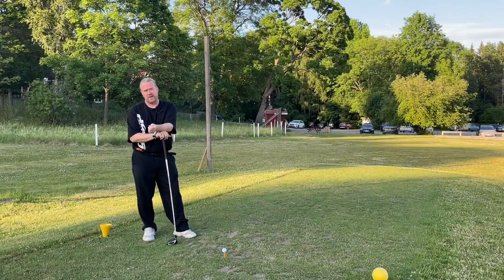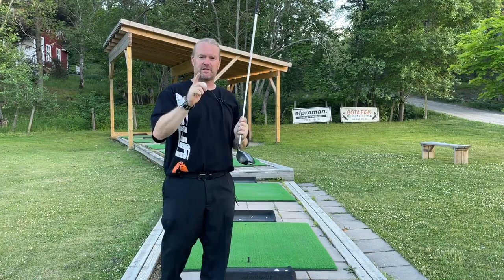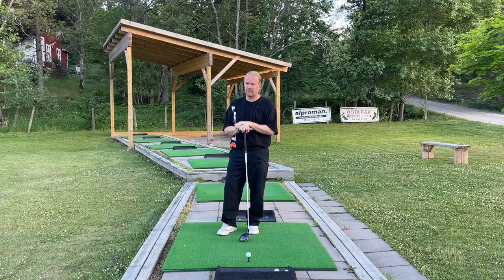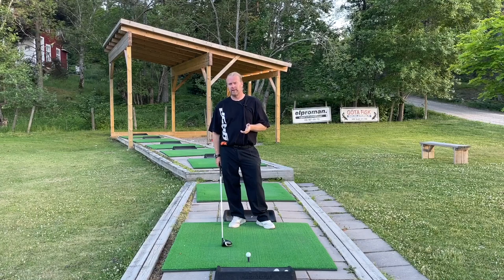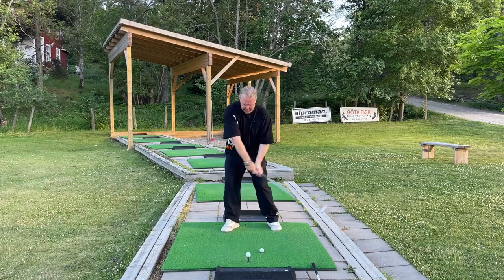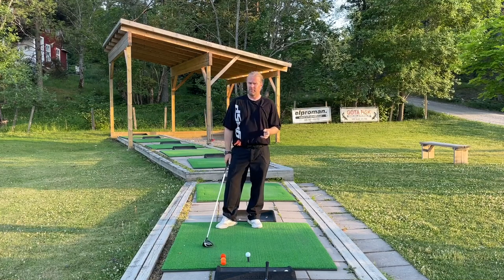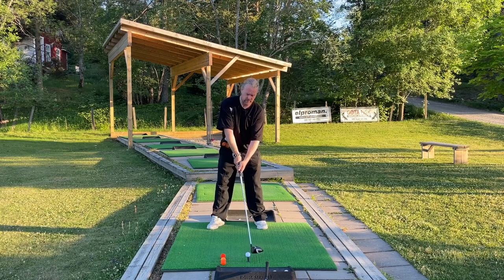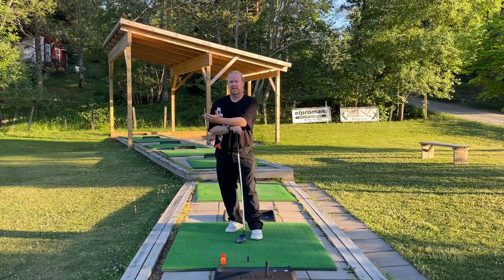DRIVER BASICS - A good plan for longer and straighter drives with a effortless feel...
An easy guide for good tee hight, ball position and attack on the upswing.

Let me help you get an effortless golfswing with speed and accuracy. I call it the circle of speed. A good release will help you to a better impact and longer drives and irons without slice and hook. How to swing a golf club need to be adjusted to your skill level and experience.

Long and straight is the goal for everyone but it takes time. Try to focus on one thing not everything when you practise. Impact, face control and swingpath will always be the most important part to drill. We focus too much on rotation but no good golf shot will be executed just by rotating.

I’m naturally right handed but all my tips works for both left handed and right handed golfers.

We also need to understand that many myths in golf are misleading. Everything that you find on the internet isn’t true. Ben Hogan, Sam Snead are two of legends that are often misunderstood.

We shall not keep our head still, only start with the hips, look only at the ball or keep the left or right arm straight.

If you use callaway, ping, titleist or taylor made clubs doesn’t matter you can learn to hit good golf shots. Your loft or your shaft on the club will not change but you can always get better.

Find what inspires you. Golf basics are the same for everyone. The pga tour, longdrivers or other good golfers can all help you find better golf shots. Watch what they do instead of listed to what they say. Listen mostly to your body and figure out what you need to do to produce the same results as the pros on TV.

Mike Malaska, Mike Austin, Mike Dunaway, Pete Cowen and Steve Pratt are some of my favorite golf instructors online. Find the tips that make your golf better. Decide what you want to hit. I teach a draw but many like a fade and nobody likes a hook or slice.

Bryson Dechambeu and Kyle Birkshire can inspire you to hit it longer. Tiger Woods and Phil Mickelson can give you inspiration and motivation to test new things and new golf shots. Linn Grant, Viktor Hovland and Ludvig Aberg can show you the future of golf.

Filmed with Iphone pro